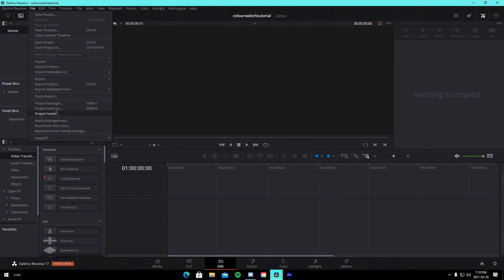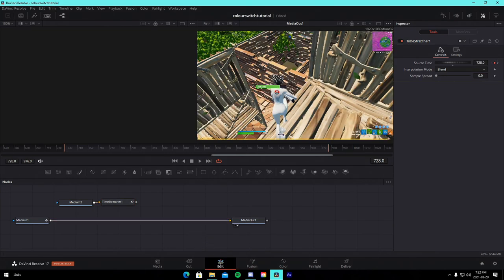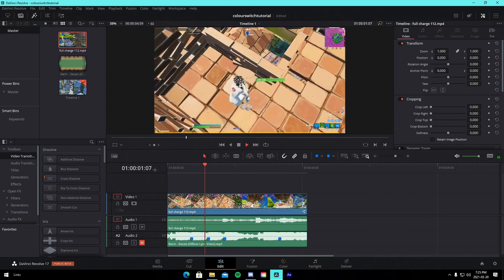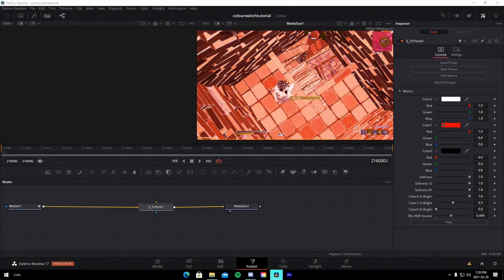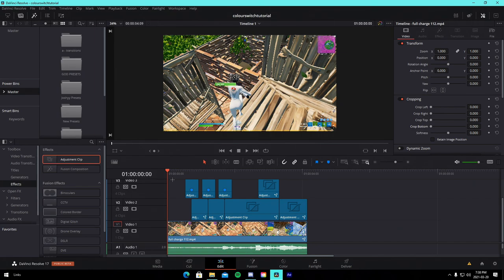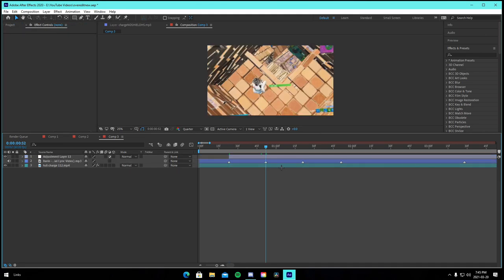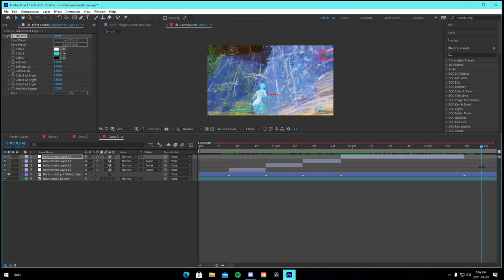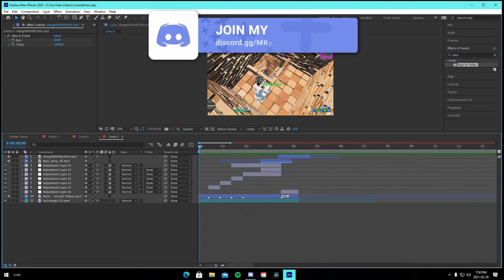How to Make The *BEST* COLOUR CHANGE Overedit Effect! - Davinci Resolve and After Effects Tutorial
In today's video I show off how you can make your very own colour switch Fortnite Overedit effect for your own montages!

PRESETS:
AE Colour Preset:

TIMESTAMPS:

0:00 - Effect Preview
0:04 - Intro
0:42 - Davinci Tutorial
6:38 - After Effects Tutorial